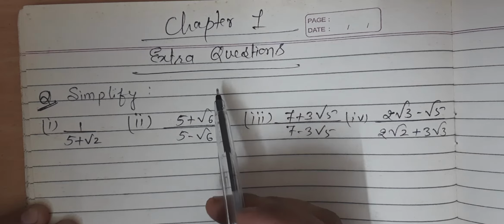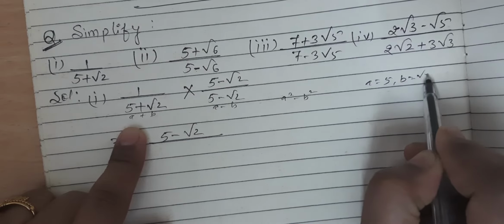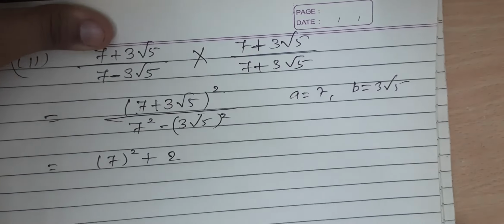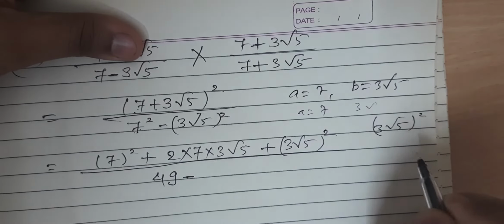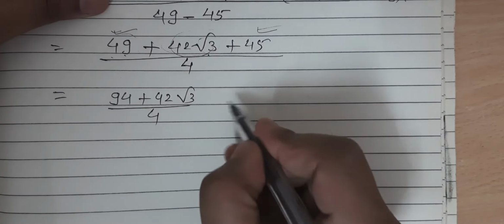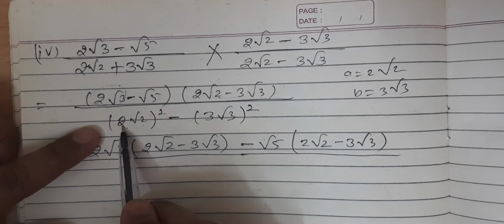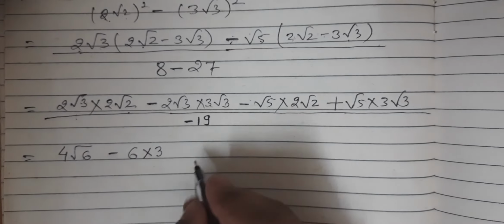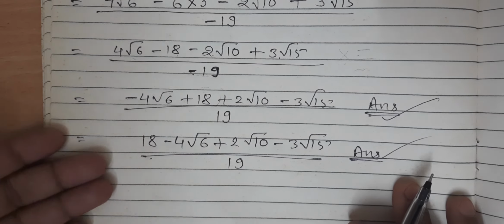Rationalizing the Denominator | Extra questions | part 1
at 6:36 it's root 5 please correct it